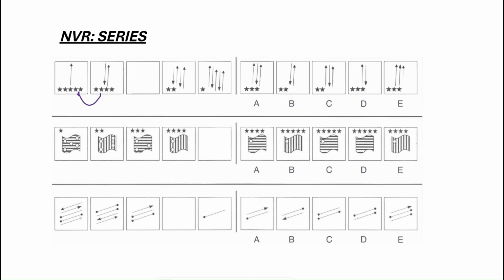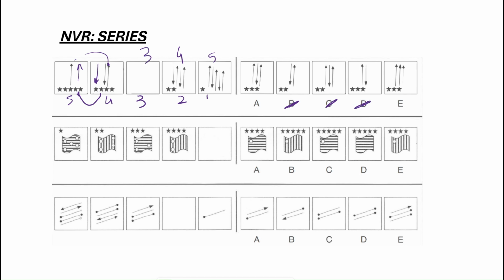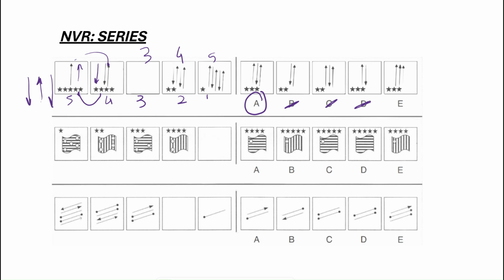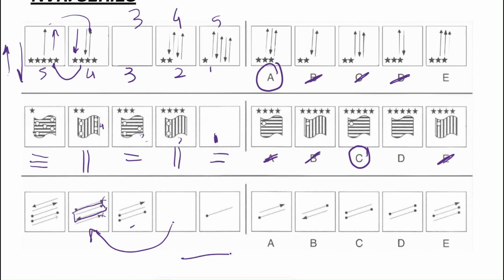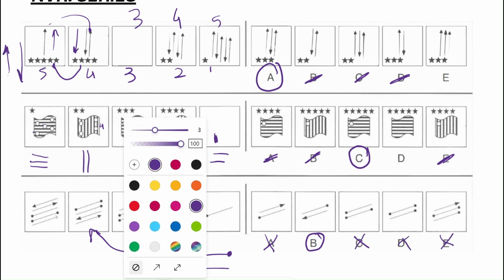NVR Series | Super Easy for Beginners | 11+ Preparation Made Simple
🌟 Just starting your 11+ prep? This video is perfect for beginners! 🎉

In this video, I’ll solve 3 super easy Non-Verbal Reasoning Series questions step by step. I’ll show you how to spot the patterns and sequences, so you can master series questions with confidence! 🧩

After that, I have 2 simple homework questions for you to try on your own. Comment your answers below! 💬

📝 This guide is ideal for anyone new to Non-Verbal Reasoning or beginning their 11+ journey. Let’s make learning fun and simple together! 🚀